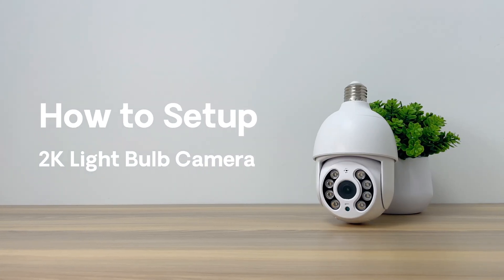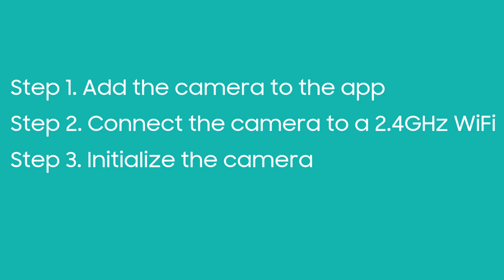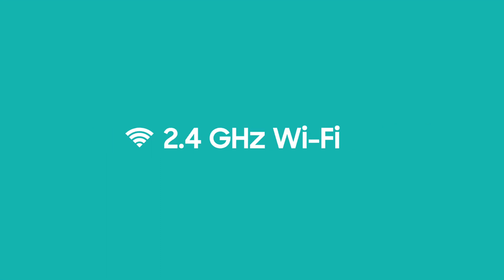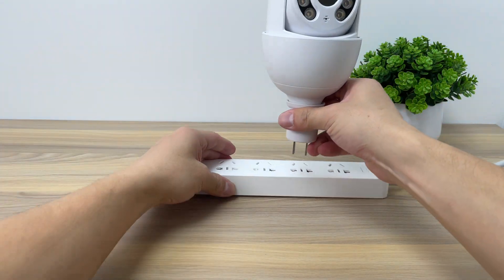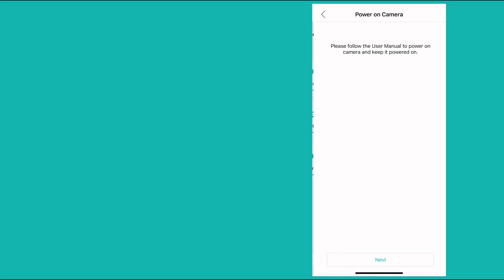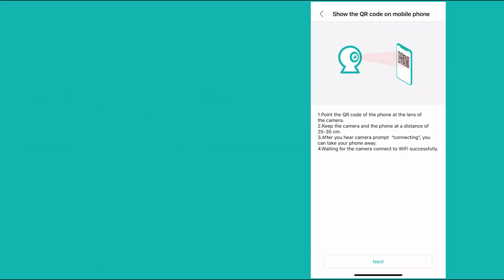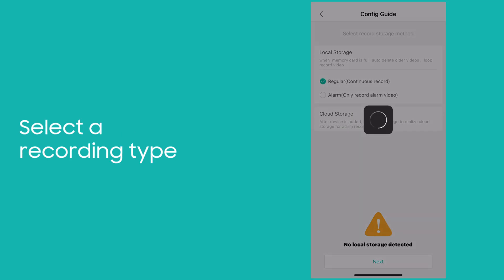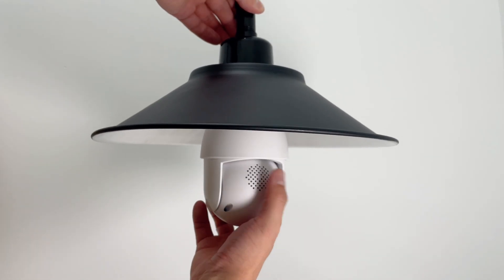How to Set Up the HomePlus 4MP 2K Light Bulb Security Camera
Follow the setup guide below or instructional video step by step and you can get it done!

Preparing For Setup
▪ Make sure your phone and camera are under the same 2.4GHz Wi-Fi network during setup process, this camera only work with 2.4GHz Wi-Fi, and 5GHz Wi-Fi is not supported (If your router supports both
the 2.4GHz and 5GHz bands, please refer to the Quick Start Guide, on page 22).
▪ Search or scan the QR code in this video to download the iCSee App from the App Store or Google Play store. Open the app and register an account. If you already have an account, you can log in directly.

Step 1. Add the camera to the app
▪ Click the "+" button in the center, then select "WiFi Camera" ( location services must be enabled to run this flow ), make sure camera is powered on then tap "Next". Make sure you have already heared the voice prompt "System starting up", then tap "Next" again.

Step 2. Connect the camera to the WiFi
▪ Select a 2.4GHz Wi-Fi with stable and strong signal ( 5GHz Wi-Fi is not supported ), enter your Wi-Fi password then tap "Confirm" ( Please make sure password is correct ) , then tap "Next", a QR code will be generated and displayed on your phone.

▪ Please place the QR code on your phone in front of the camera's lens at a distance of about 20 cm (8 inches) and let the camera scan the QR code. After the QR code is scanned successfully you will hear "QR Code Scanning Successed" "Connecting to WiFi" "WiFi Is Connected", then tap "I Heard a Prompt".

Step 3. Initialize the camera
▪ Please follow the onscreen instructions to finish initial setup: Create device password, name your device, and select a recording type.

Note: If you have any questions about your new product, download the latest PDF version of the user manual from "Product guides and documents" on Amazon product detail page of this product. Or contact our Customer Support Team.